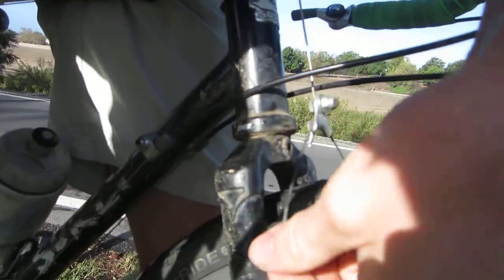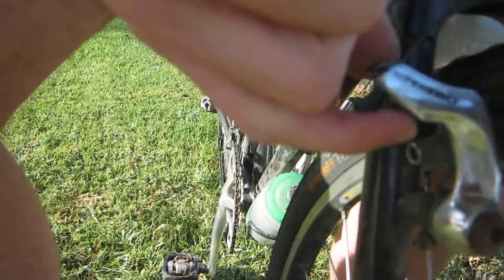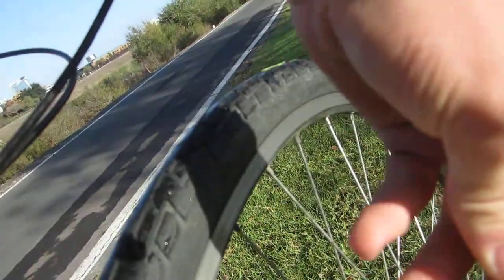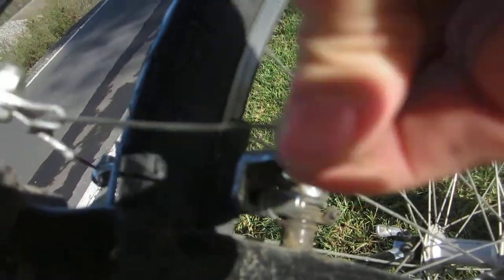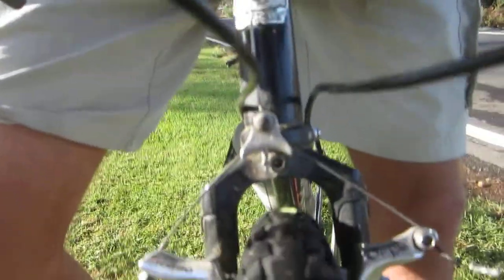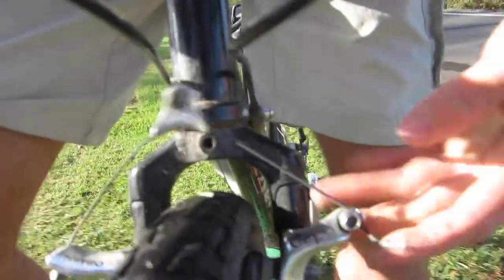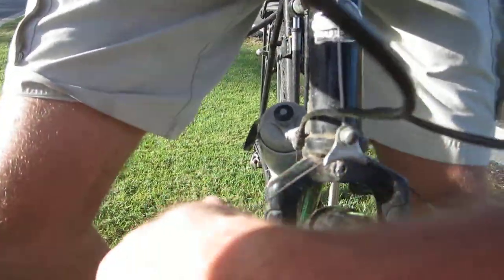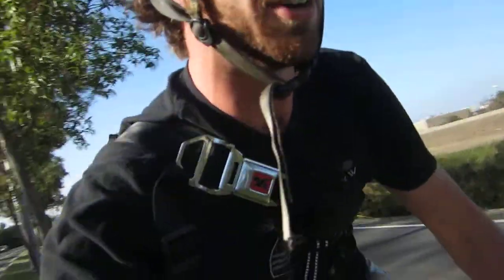Rambling on a Bike - How to Thursday: Bike Brakes and How to relase Y-Brakes on bike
Hydrolic Disk Brakes
Mechanical Disk Brakes
Caliper Brakes
Rubber shock brake
Inverted Y Brakes My Top Bike Products:

My Top Bike Tools For My Garage:

23 Piece Bike Tool Kit